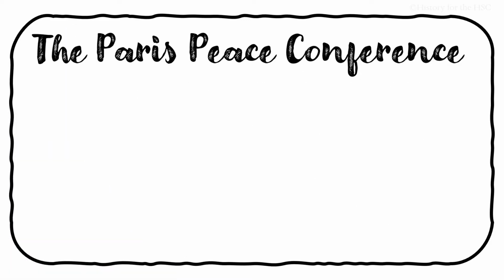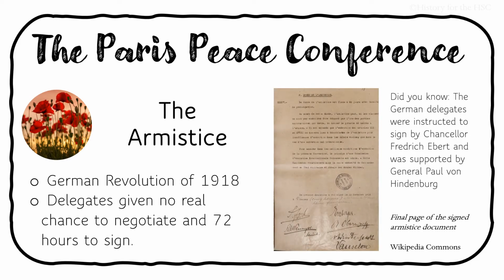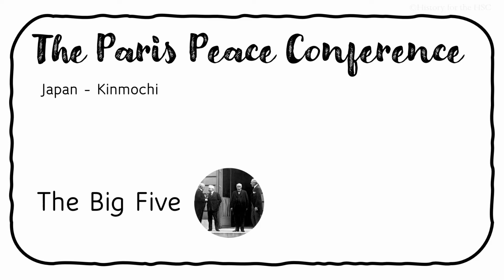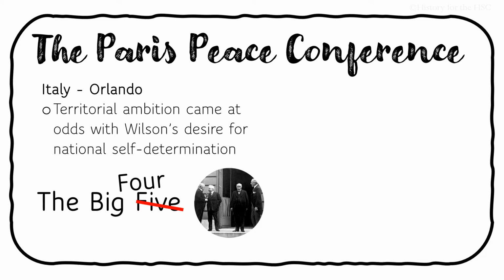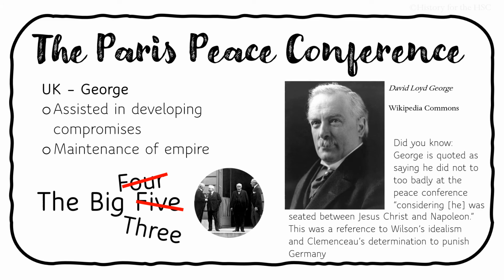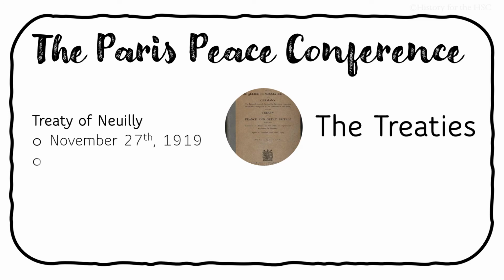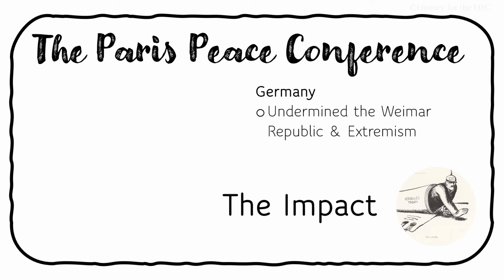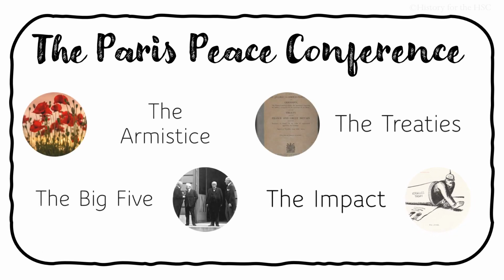The Paris Peace Conference (HSC Modern History: Power and Authority Deep Dive #1)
HSC Modern History: Power and Authority deep dive into the Paris Peace Conference.

Syllabus outcome: "an overview of the Peace Treaties that ended World War I and their consequences"

00:00 Introduction
02:00 The Armistice
08:40 The Big Five
24:07 The Treaties
31:45 The Impacts